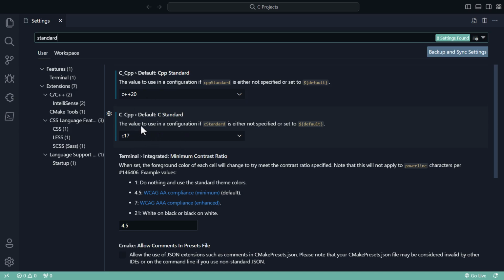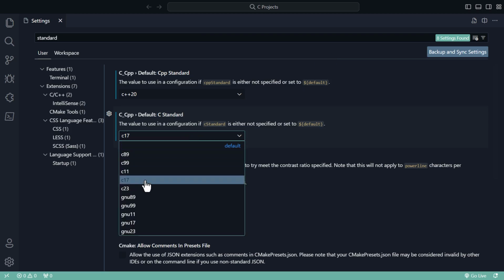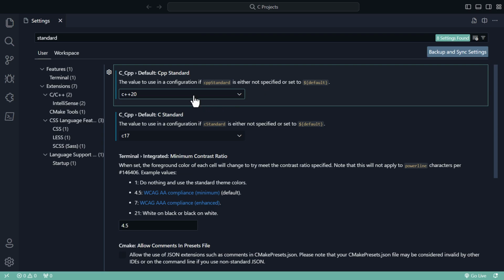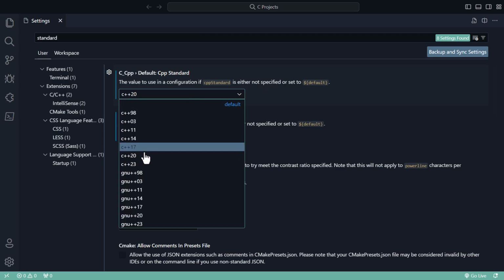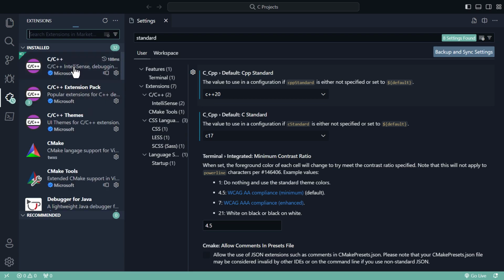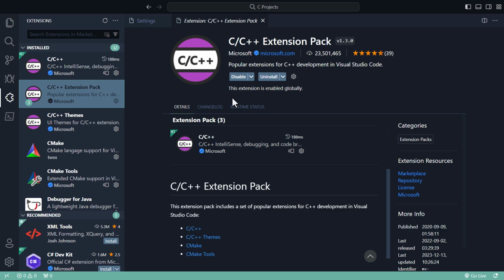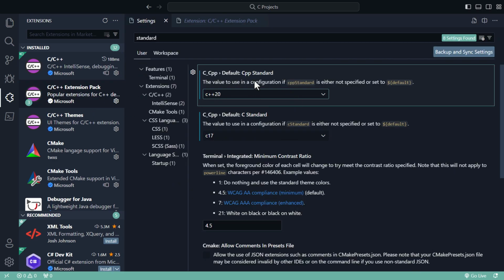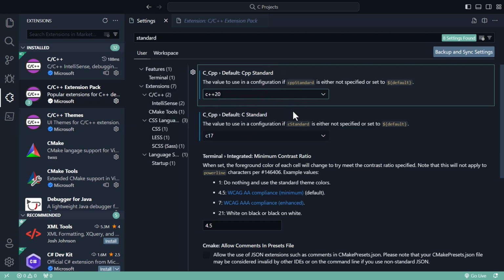Changing C/C++ Standard in VS Code